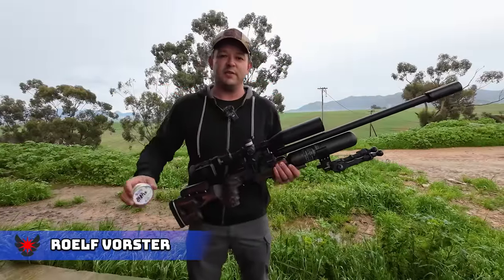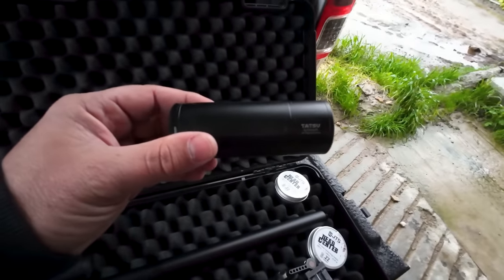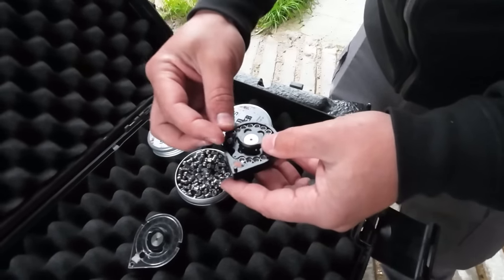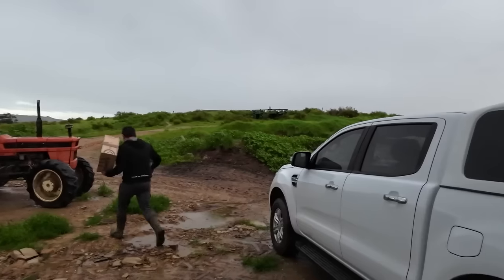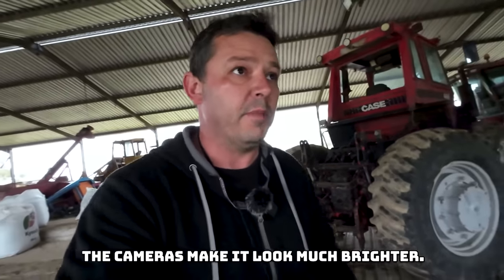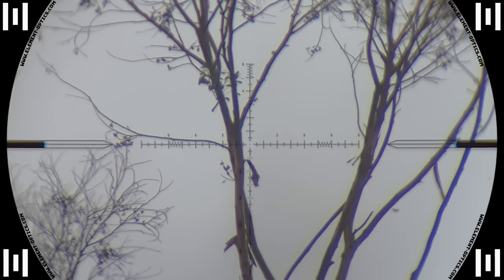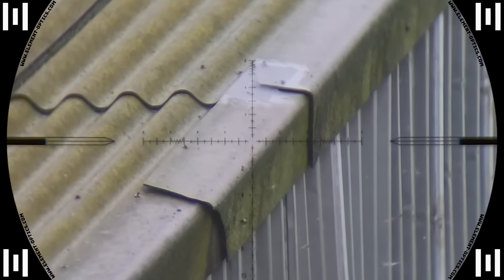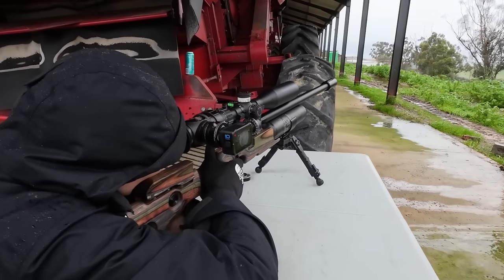Dead Center! with JTS Pellets (NEW!) | Pellet Review & Hunt | FX Crown MKII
Welcome to AirTac Hunting.  On this channel, we will hunt, design, engineer, and play around with high-precision airguns.  It's all about having fun and learning together.  In this video, we hunt and take down a few pest birds with the brand new JTS Pellets.

Your host,
Roelf Vorster

Gear:

FX Crown MKII with a 600mm Smooth Twist Superior liner in .22 in a GRS stock, Element Optics Titan FFP Scope, and DonnyFL FX silencer shooting 22gr JTS Pellets at 910fps.  The regulator is on 160bar, transfer Port on Max, and hammer on 14.